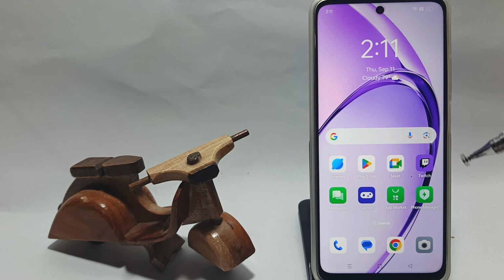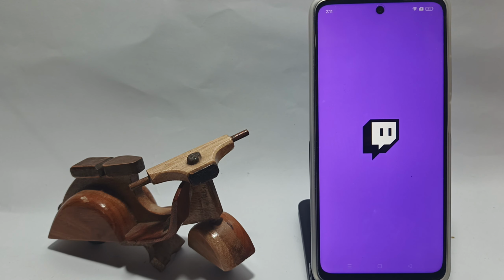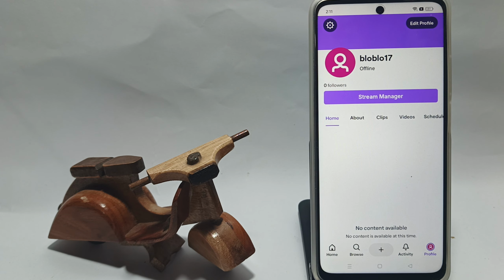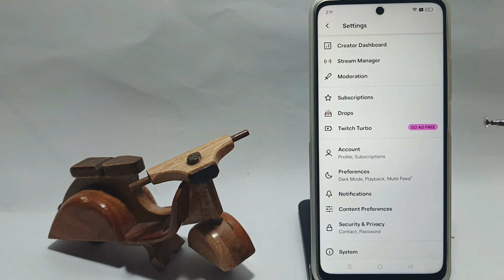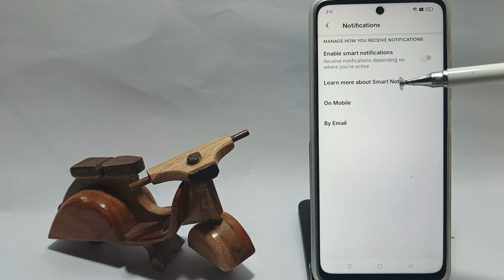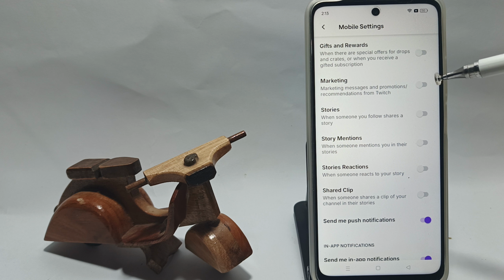How To Turn On Marketing Notification On Twitch App